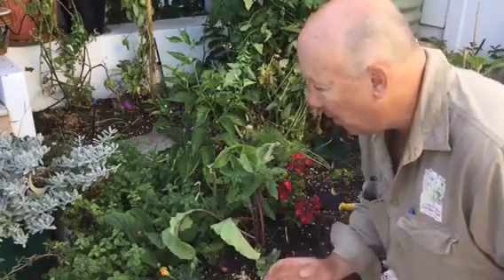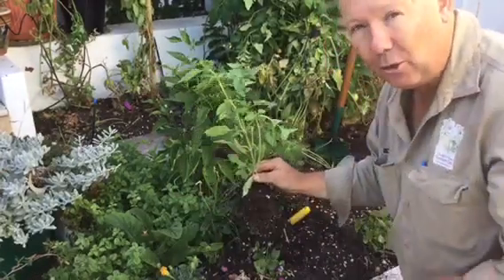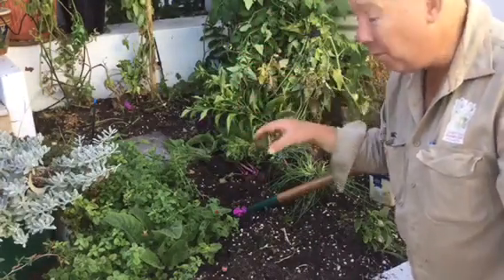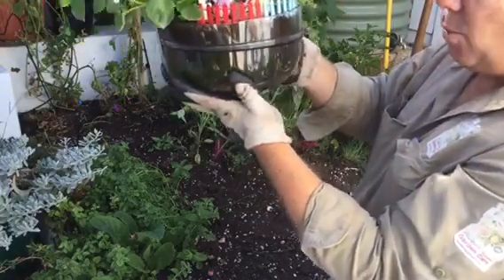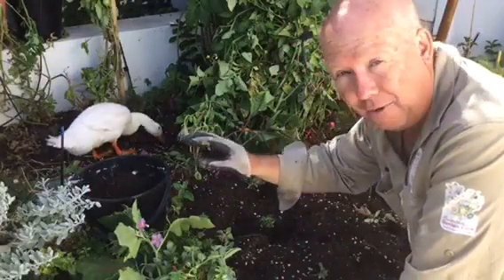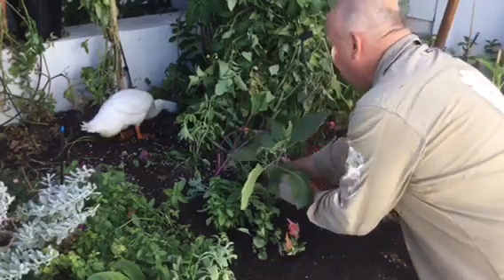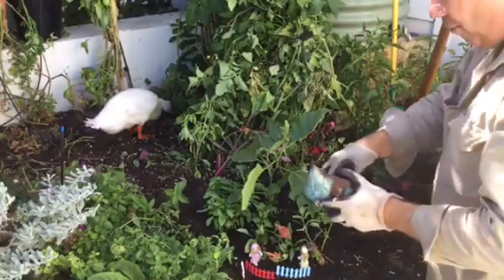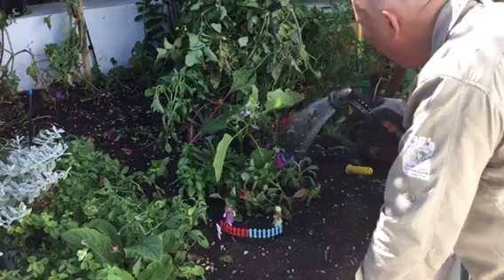Beneficial Gardens Pocket farms for kids 1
Encouraging children and teens to garden and grow your own food in this modern World .

Beneficialgarden.com.au